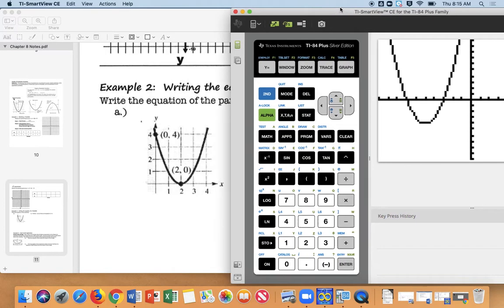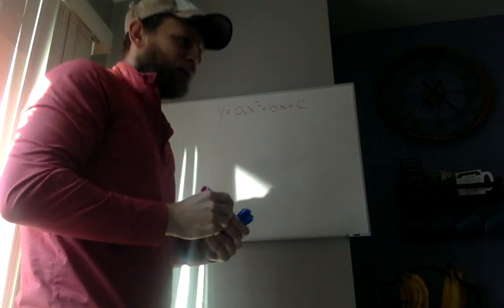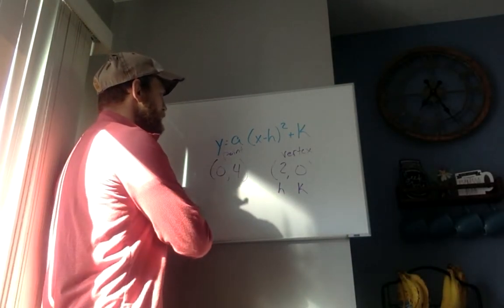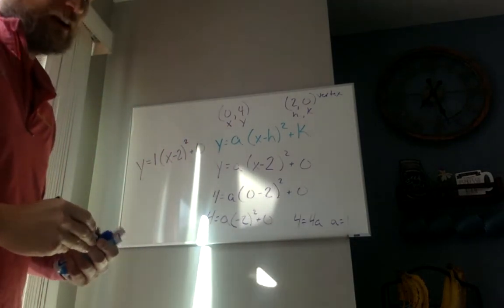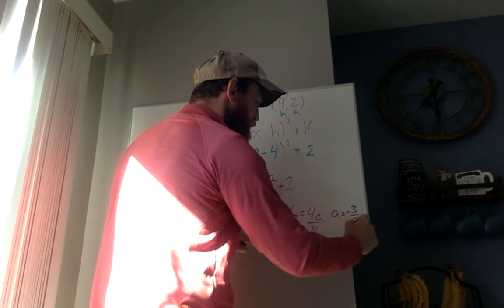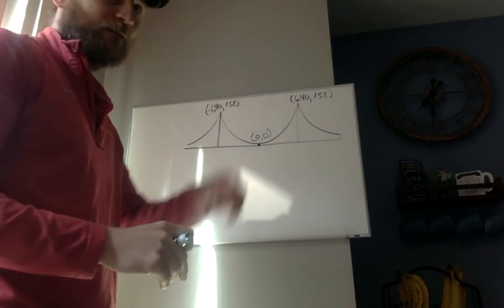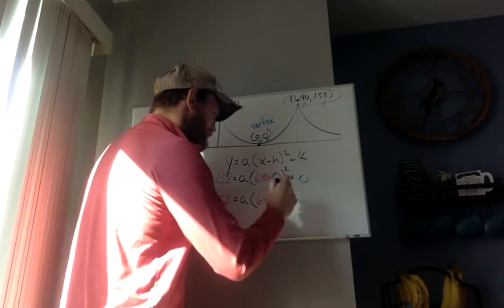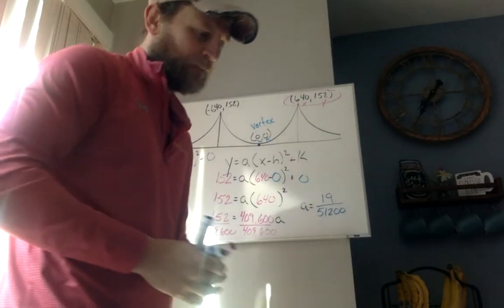H Alg 2 Chapter 8 4 Part 2